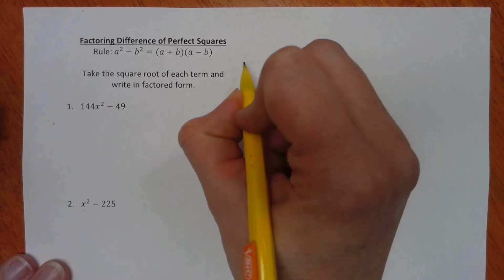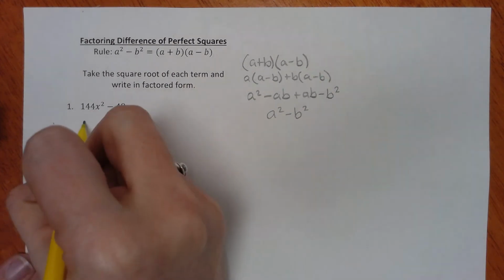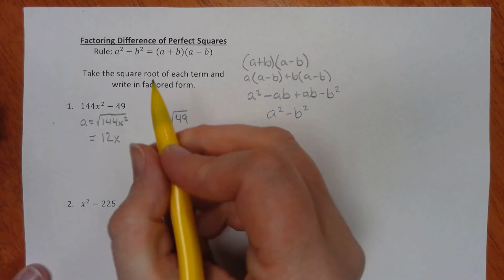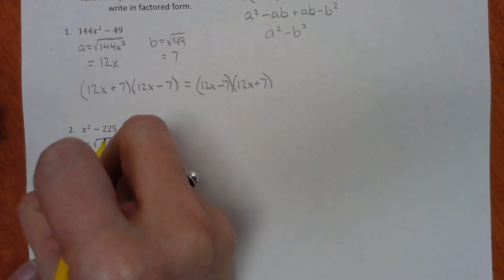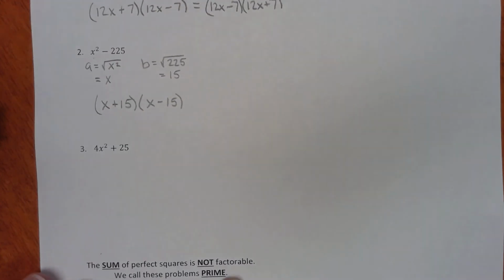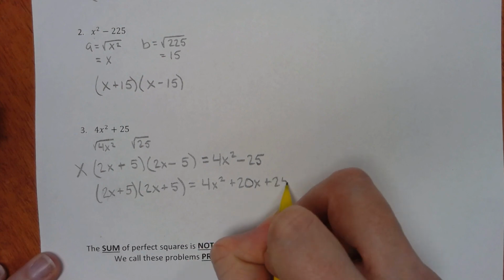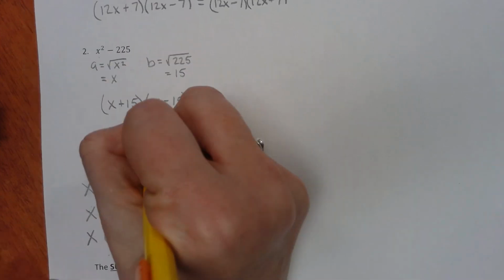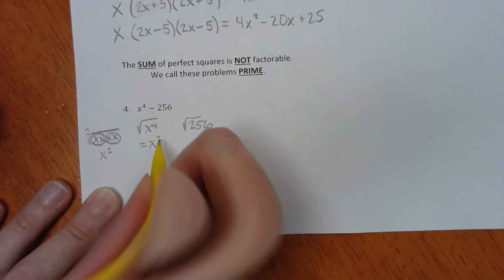U5L1 part A: Factoring Difference of Perfect Squares